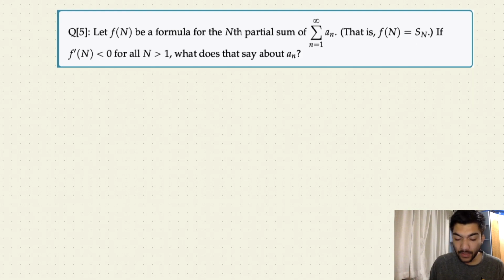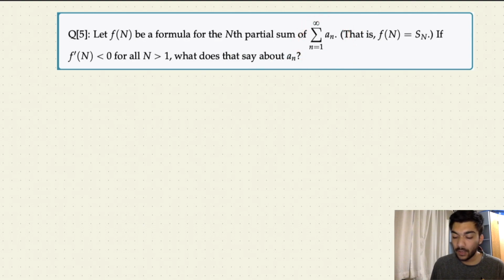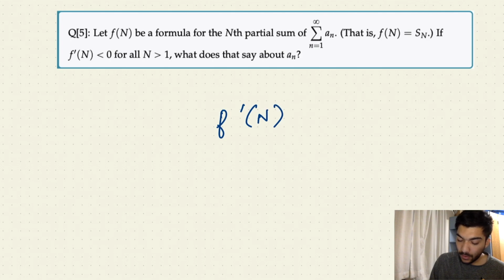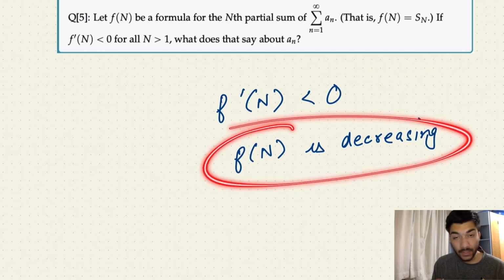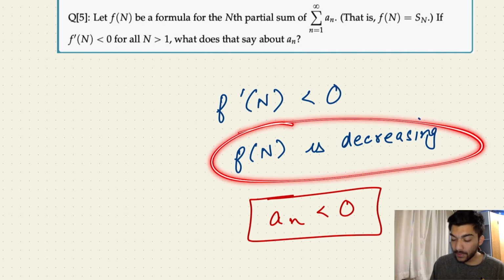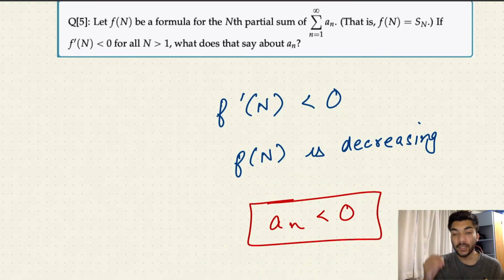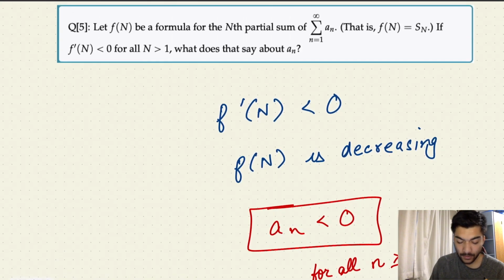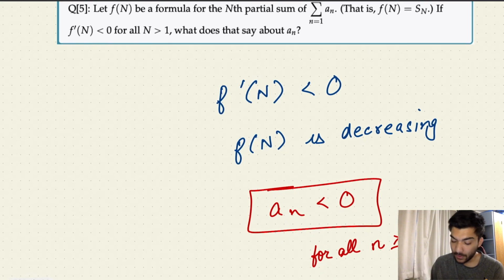How does the sign of the derivative of the partial sum function S_n relate to the behaviour of a_n?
Title: Understanding Series Convergence: The Significance of Negative Derivatives

Description:

Dive into the captivating world of infinite series with our latest math exploration video! In "Understanding Series Convergence: The Significance of Negative Derivatives," we unlock the mysteries behind series terms and their behaviors.

What's Inside:
- Fundamental Concepts: We start with the basics, explaining what an infinite series is and the importance of the Nth partial sum, denoted as \( f(N) \).
- Calculus Connections: Discover how the derivative of the partial sum function, \( f'(N) \), reveals intricate details about the series. We'll investigate what it means when \( f'(N) \) is less than zero for all \( N  greater than 1 \).
- Implications on Series Terms: What does a negative derivative tell us about the individual terms \( a_n \) of the series? We'll delve into the consequences and what it suggests about the convergence or divergence of the series.
- Visual Aids: Our explanation is supported by clear, step-by-step visuals to help you visualize the concepts.
- Practical Examples: We'll walk you through examples to solidify your understanding and apply the knowledge to real series.

Whether you're a student, educator, or math enthusiast, this video is designed to enhance your understanding of series and convergence. With detailed explanations and a focus on the impact of the derivative on series behavior, you'll gain insights that could be the key to solving complex mathematical problems.

Engage with Us:
Got questions? Comments? Insights? Share them in the comments section! Your engagement enriches our community and learning experience.